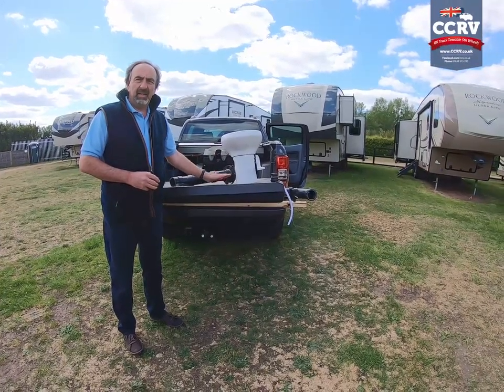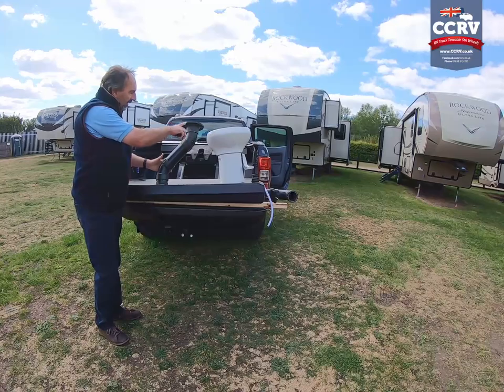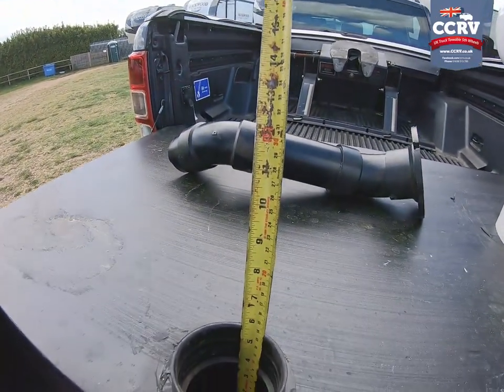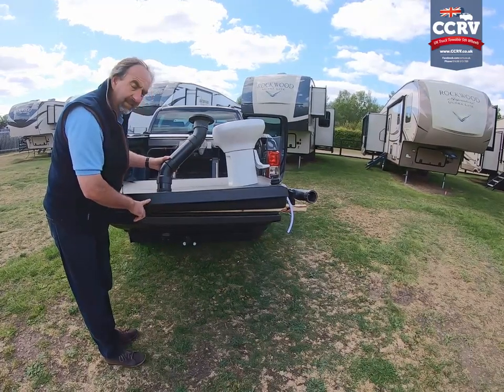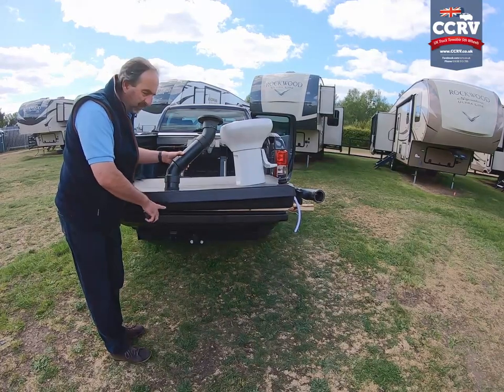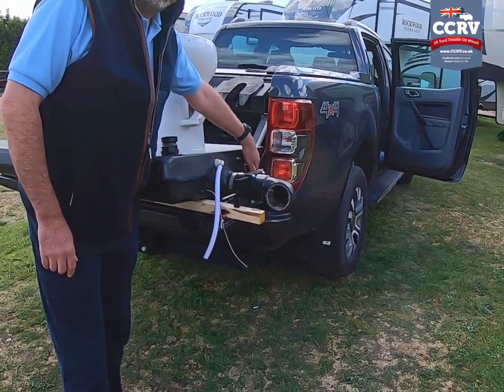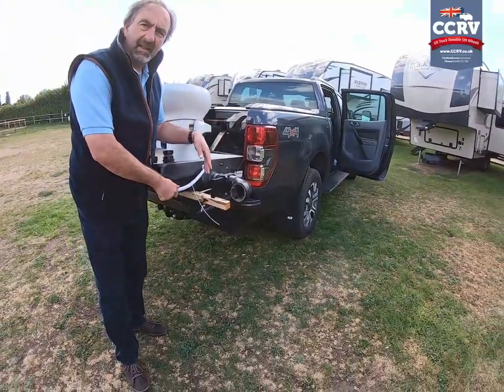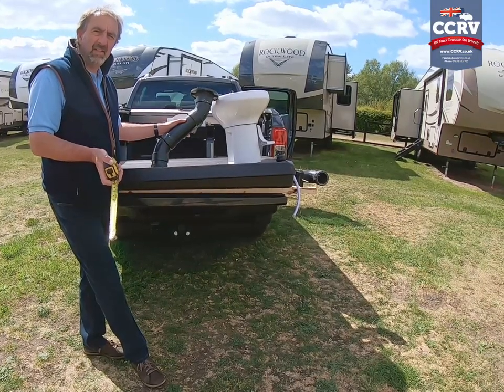RV Black Tank Clogged Up How it works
It's a common misconception with new RVers that an RV waste tank is some boxy, bottomless pit... It's actually a shallow container that has a tendency to block if there's not enough liquid mixed with solids (or someone shoves a GI Joe down into the 'cave' as we've had before :).

So, if you are trying to avoid getting your RV black tank clogged up, for starters, avoid putting anything down the loo that shouldn't be there.  As Paul says at the end of the video "if it won't go through you, it won't go through the toilet!".

To reduce the risk of an RV black tank getting clogged with tissue paper use one that breaks down easily and tear your TP into individual sheets when you use it.  Keep your gate closed and only drain when you get to about ¾ full.  Pouring a half bucket of water down the toilet every now and then will also help keep everything moving, prevent mounds developing and stuff drying inside the tank.

Watch through the video, see what you're working with and get an understanding of what can go wrong, why, and how to avoid it.

  Got a blocked RV toilet?  Checkout our 'unblock your RV loo' video that guarantees you success with an RV toilet blockage for next to nothing.

Cross Country Recreation Vehicles
Home to 5th Wheels in the UK

Help us out - put your ideas for CCRV videos in the comments  👍

Find reviews about us on Google,
search: CCRV UK Reviews

Take your 5th Wheel on tour around the UK and Europe,
checkout Mo & Dick's Big Pitch Guide:

Al & Andie  |  March 2020

A big thankyou to Avril & Paul and the team at CCRV for all their help in getting us set up in our new home. A wonderful Rockwood 5th wheel. A first class company would recommend to anyone 👍 Al & Andie